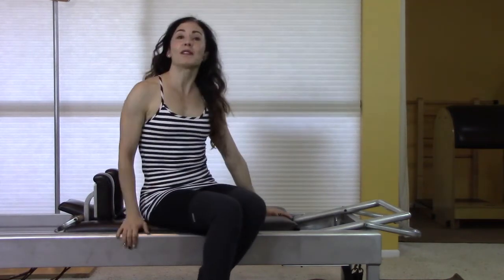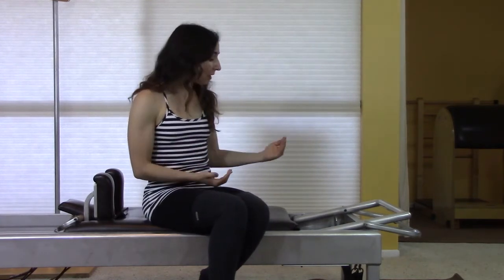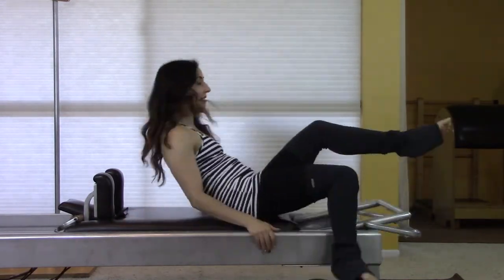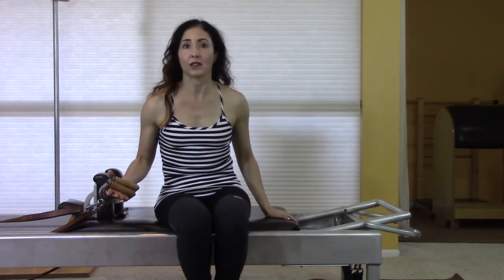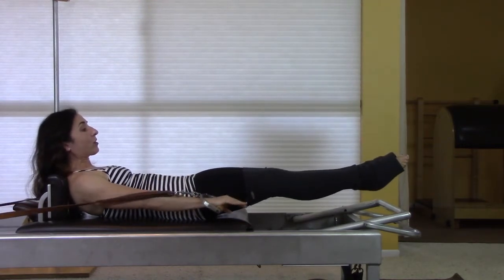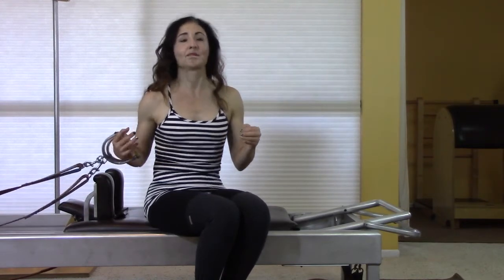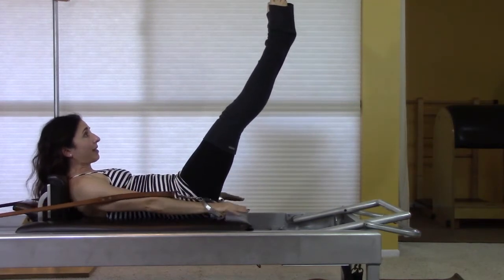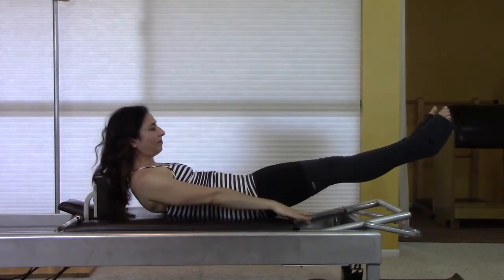A Short Tutorial on the Hundred - Collab with Lesley Logan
Join me for another video collab with my awesome Los Angeles colleague Lesley Logan. Lesley is the owner of Profitable Pilates.

If you're a YouTuber who's also a Pilates instructor and you'd like to join in on our collabs leave a comment below or contact me at and I will get you all the deets to play along :)

and never miss a post!

WANNA SEND ME MAIL? SEND IT HERE!:
Andrea Maida
c/o Vintage Pilates
1950 Sawtelle Blvd, Suite 185
Los Angeles, CA
90025